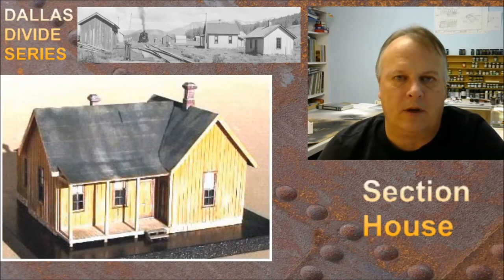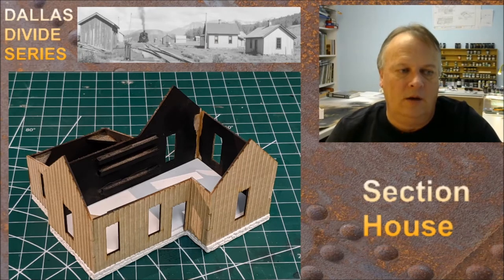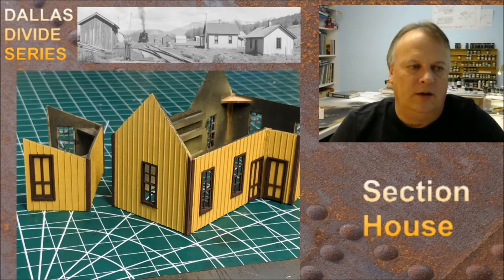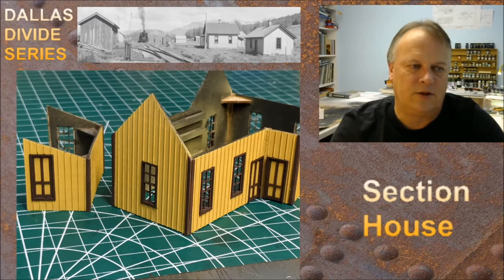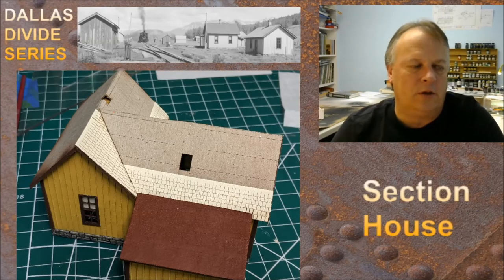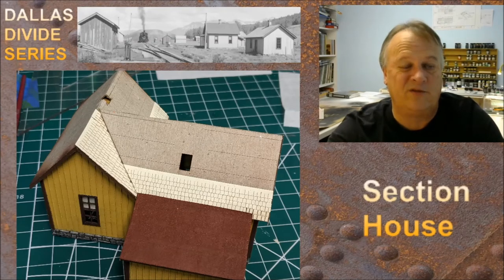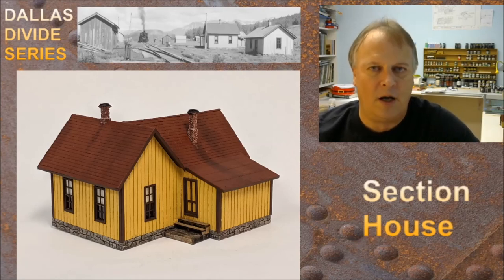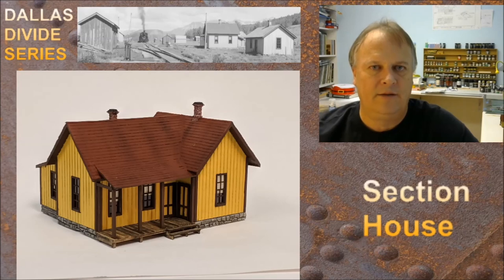Ep 69 HOW-TO DALLAS DIVIDE SECTION HOUSE, Banta Modelworks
Michael McCarville demonstrates building HOn3 Dallas Divide section house, which housed crews at Dallas Divide in Colorado.  Thanks to Banta Modelworks allowing me to feature this Section House kit #2025.  Special thank you for photo permission to Friends of Cumbres and Toltec.
PAINT AND WEATHERING
- Order of planning paint is important to minimize touch-ups later.
- Isopropyl Alcohol and India Ink 10 to 1 mixture for any wood staining, either under painted surface or supports.
- Star Paints brand were used in an Iwata airbrush, with STR-07 R.G.S. Depot Buff for the wood sides, and STR-33 D&RGW Trim Brown for trim work.  Go to the Online Catalog, and use the drop down to line 22 for Star Brand paints.
- Roof color is 50/50 mix of red ochre and burnt sienna to match the prototype roof color
- Chalk powders used lightly on the roof and decking, sealed with Dullcoat.
- Parchment paper for the window shades.
Special Thanks To Friends of Cumbres and Toltec Scenic Railroad for their support!
- Dallas Divide Photos Used By Permission
- Consider supporting them through their online store.